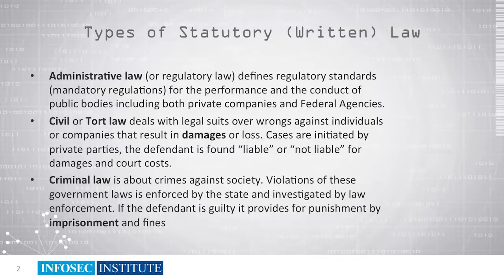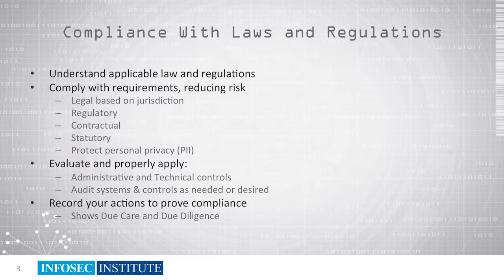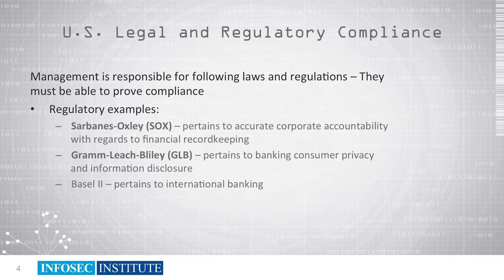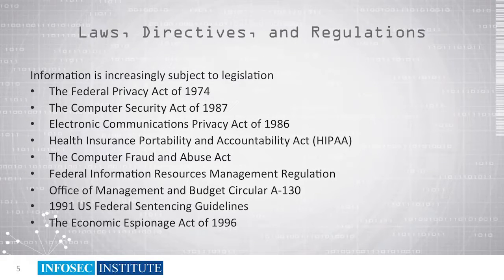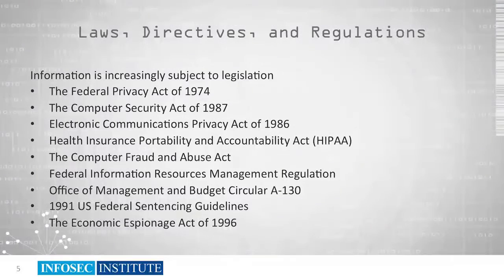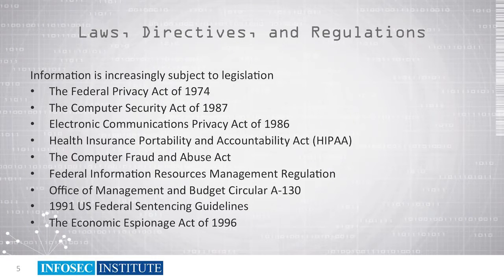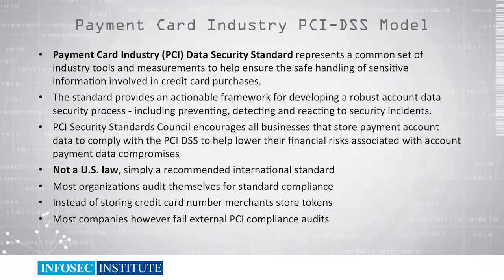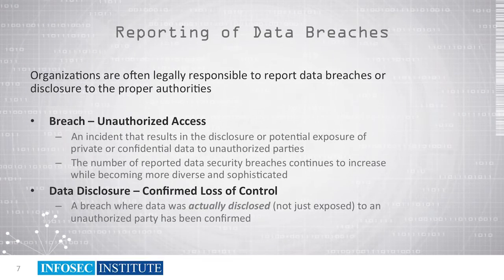005 Regulatory Compliance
Learn about CISSP Certification